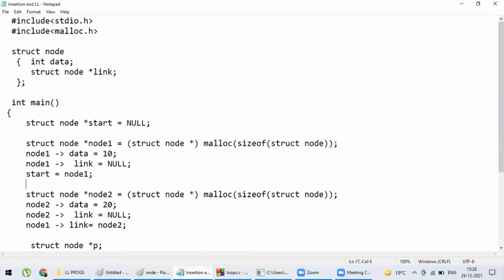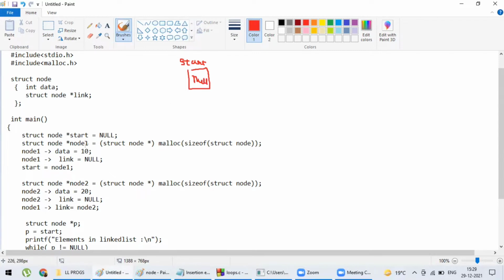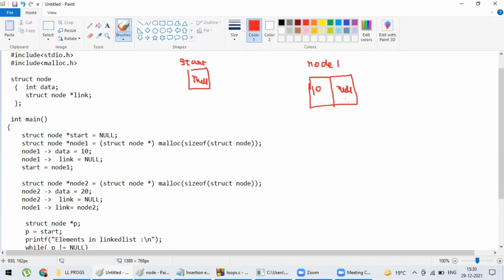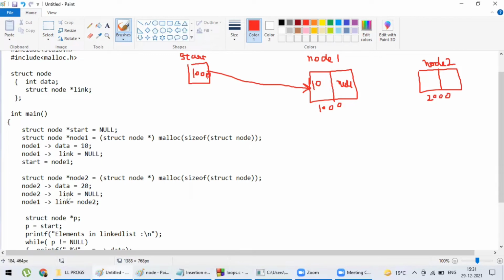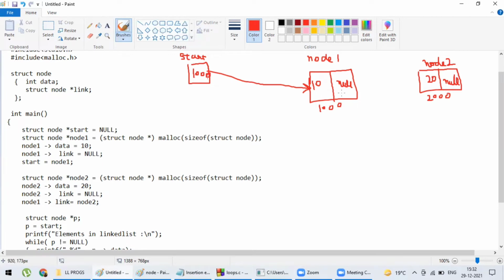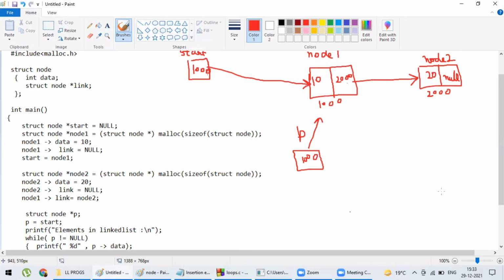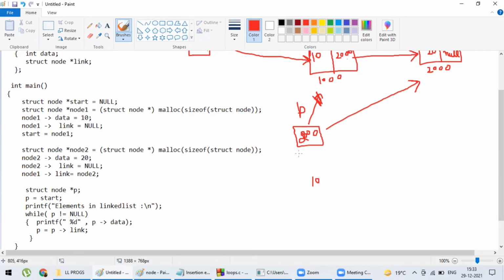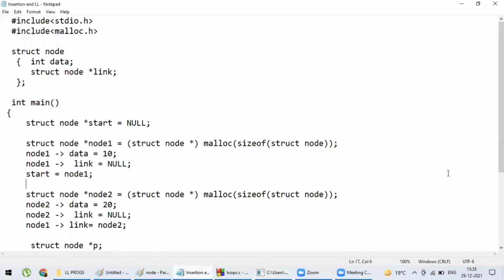Lecture 23 : Inserting a Node at the end | singly linked list